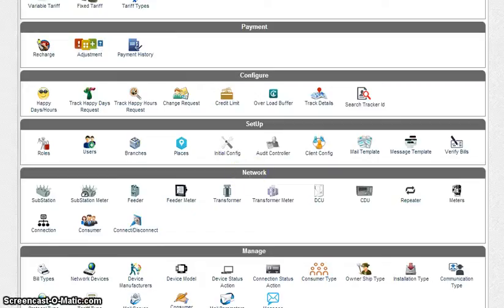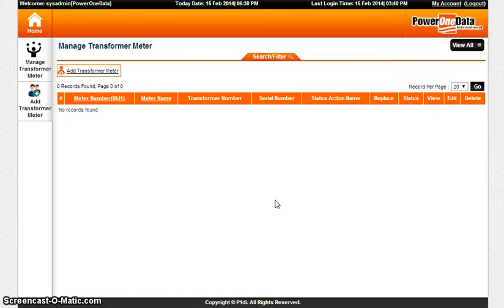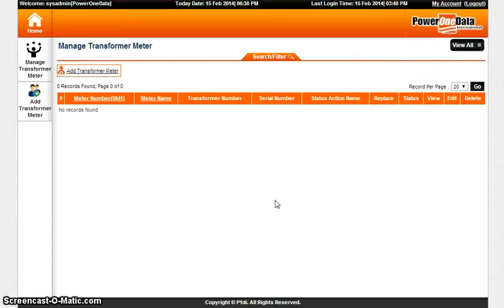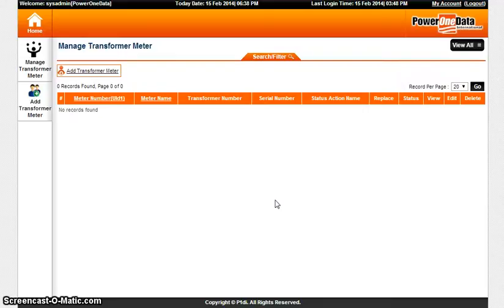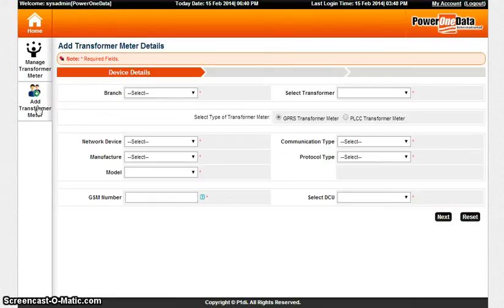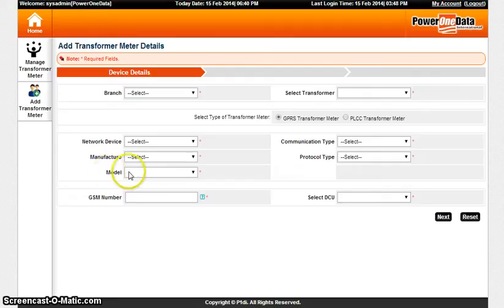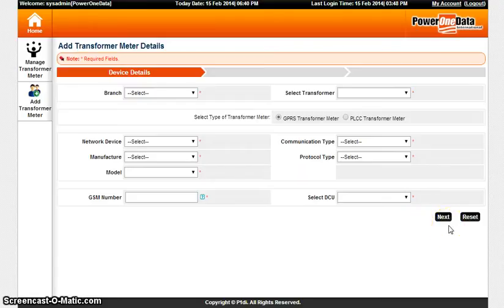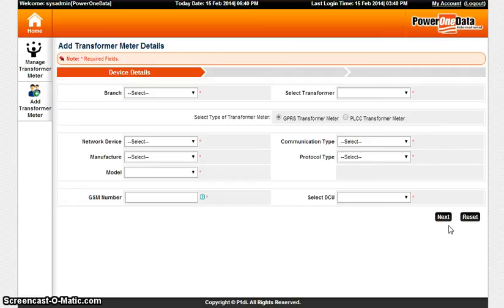06 Transformer Meter